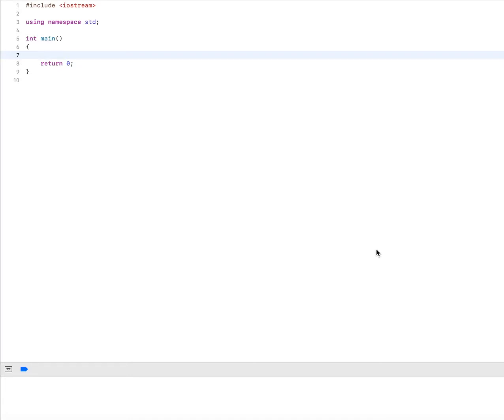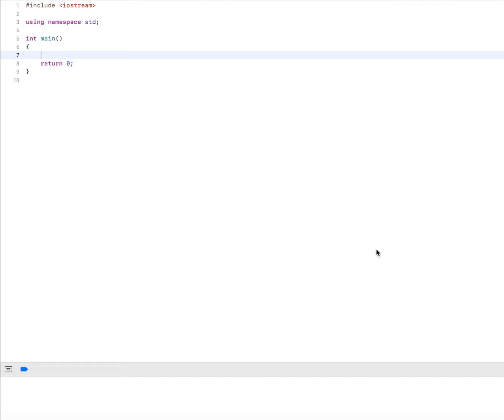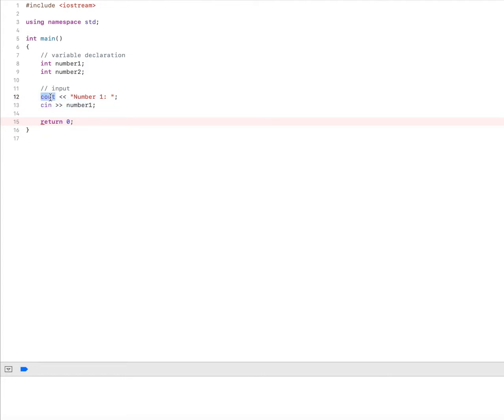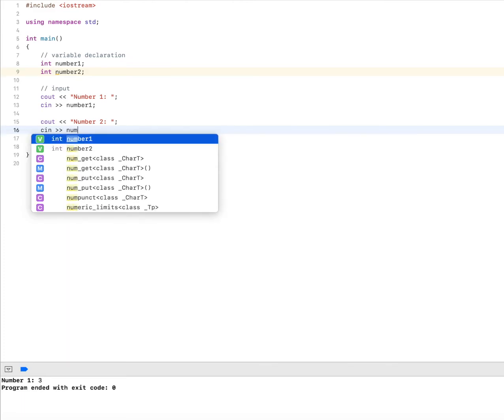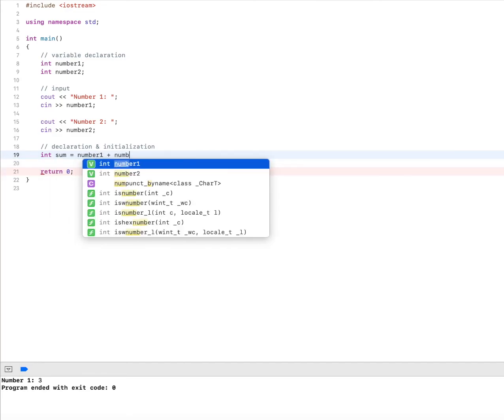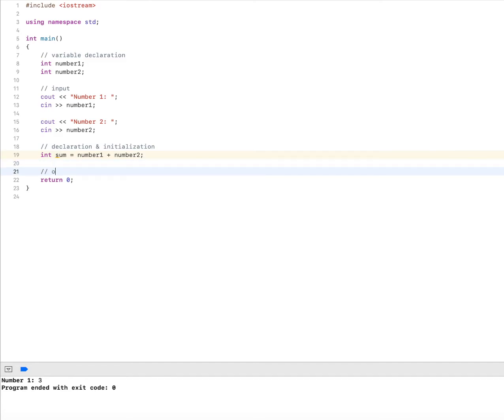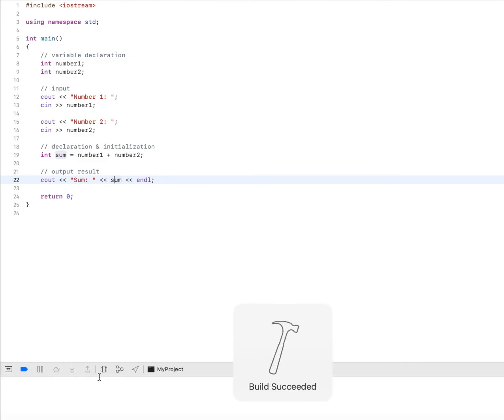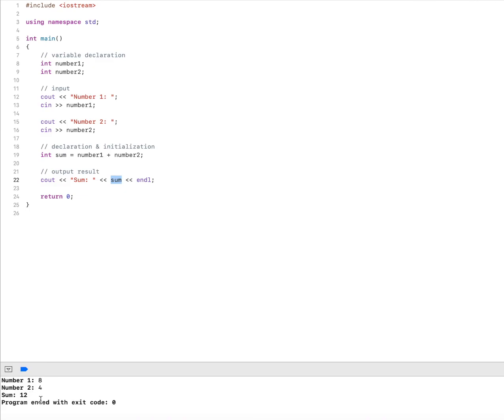C++ Tutorial: Input & Output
This video demonstrates how to read user input and show output on the console along a basic example.